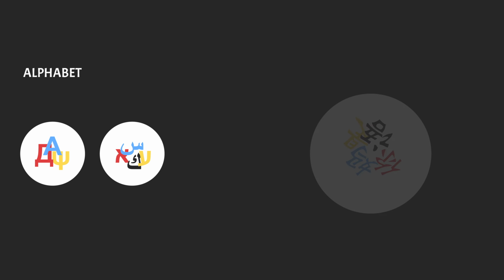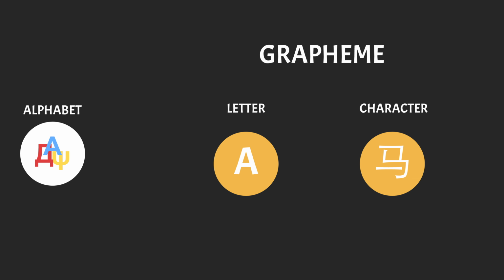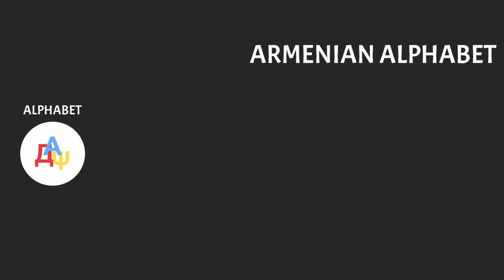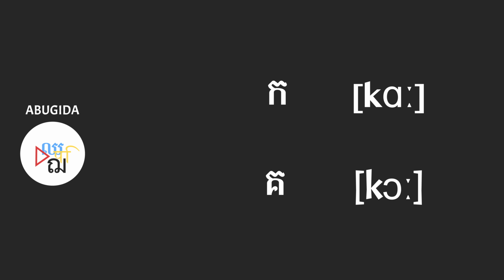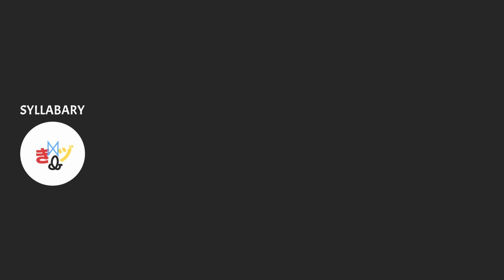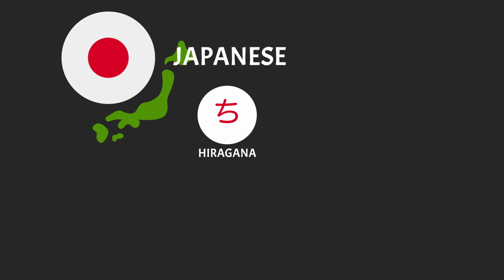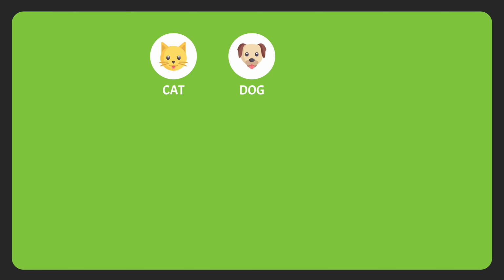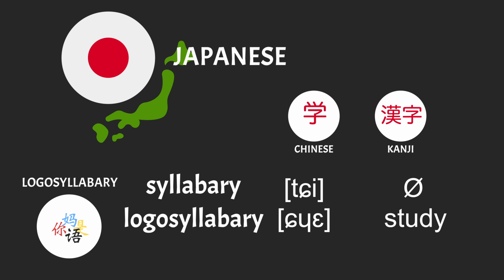Why Are There So Many Alphabets in the World's Languages?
So many writing systems exist in the world's languages, but did you know that we can categorize these into six main different categories? This video will cover everything about the writing systems of the world's languages. This video will explain the Korean alphabet, the Latin, Cyrillic, Armenian, and Greek alphabets, the Arabic and Hebrew alphabet, as well as the writing systems of Japanese and Chinese. We will explore the three different writing systems of Japanese: Kanji, Hiragana, and Katagana as well as Canadian Aboriginal Syllabics.

The main orthographic categories that we look at are alphabets, abugidas, abjads, syllabaries, logosyllabaries and featural alphabets.

Become a member of the Travelling Linguist community on Patreon Joining the the community on Patreon helps to support me so that I can continue to research, animate, and publish videos for my amazing followers on YouTube!

📚 REFERENCES
Borgwaldt, Susanne R. (Ed.). (2013). Typology of Writing Systems. John Benjamins Publishing Company.
Daniels, P. T. (2002). Writing Systems. In M. Aronoff & J. Rees-Miller. The Handbook of Linguistics. Blackwell Publishing.